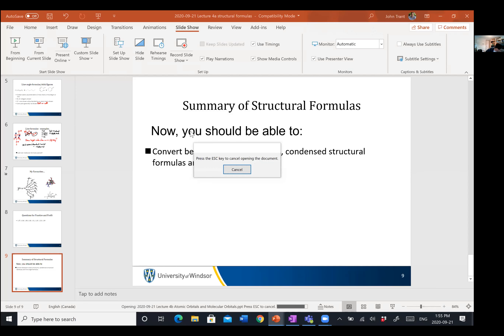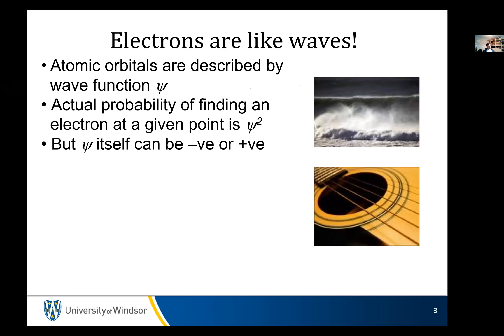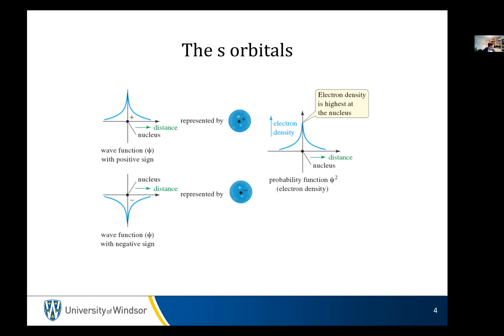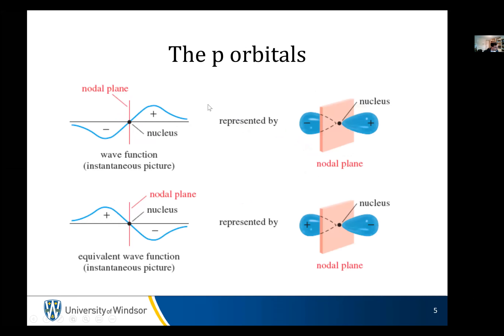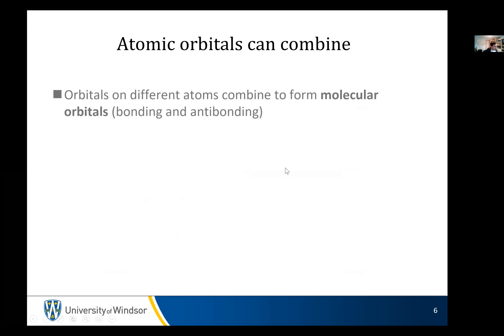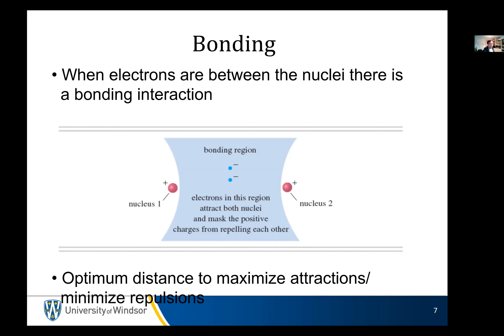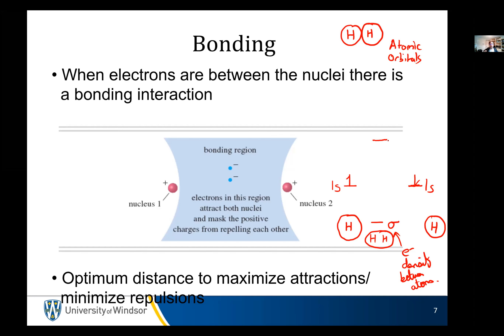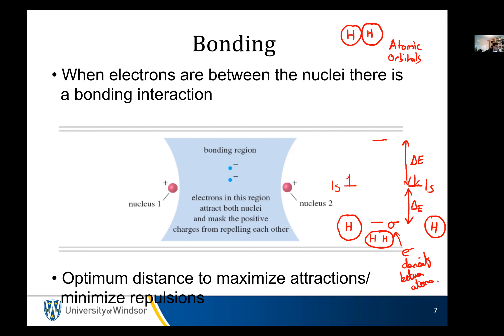Lecture 4b Atomic Orbitals and Molecular orbitals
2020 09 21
Lecture 4b